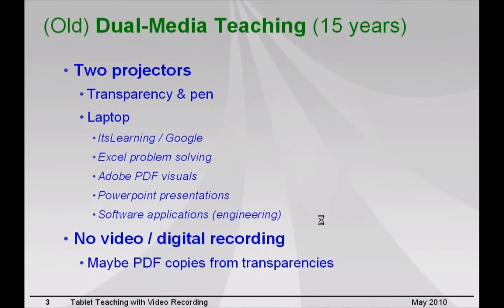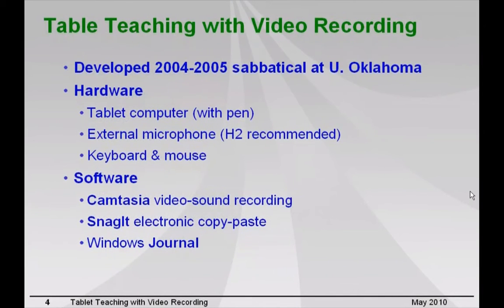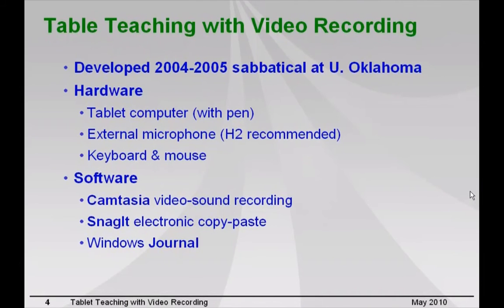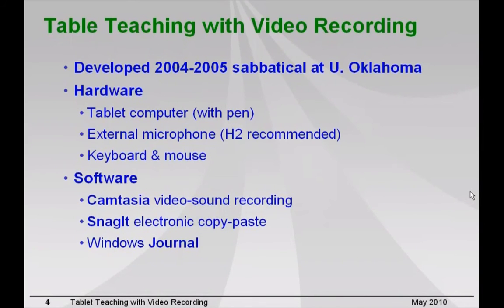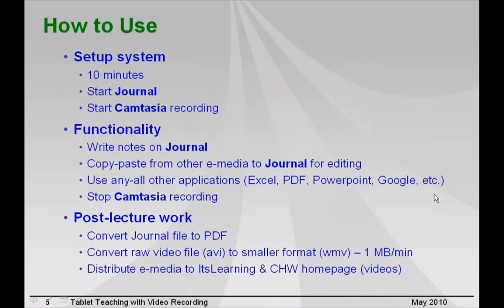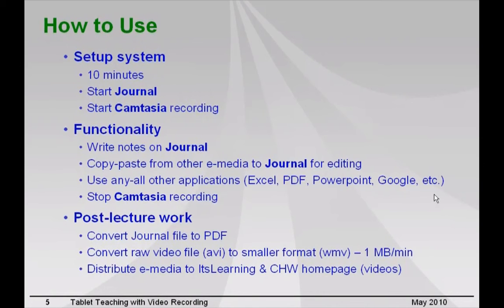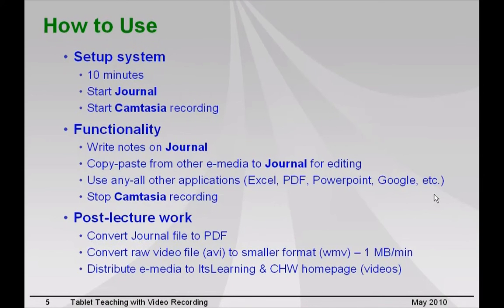How to Tablet Teaching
This video describes the elements required to use tablet teaching with a Windows-based laptop, a pressure-sensitive pen, Windows Journal, a Zoom H2 microphone, and record using Camtasia.